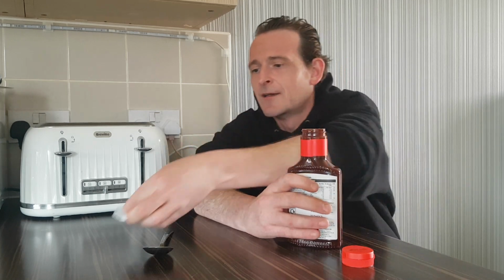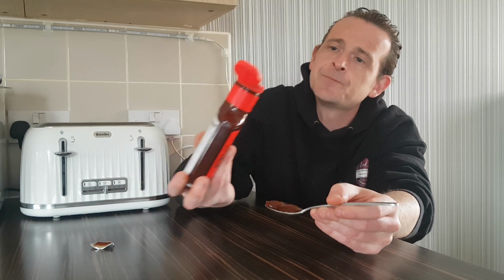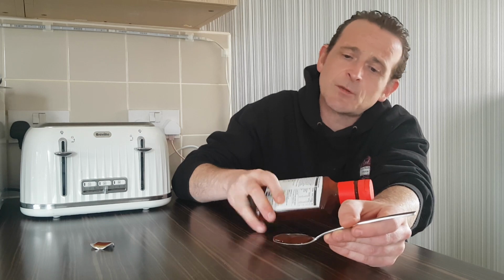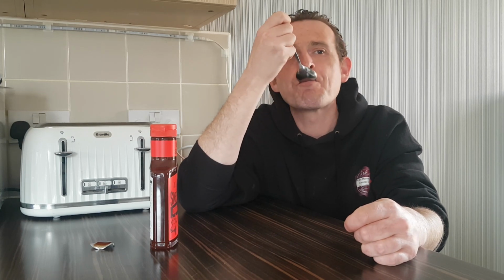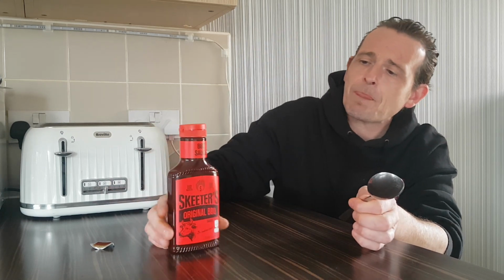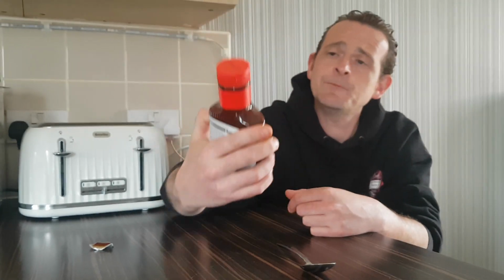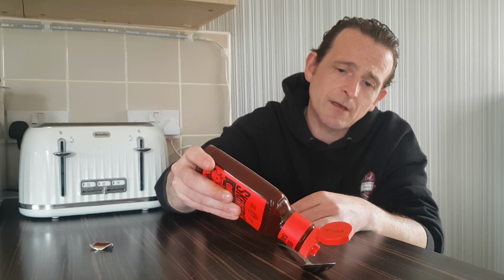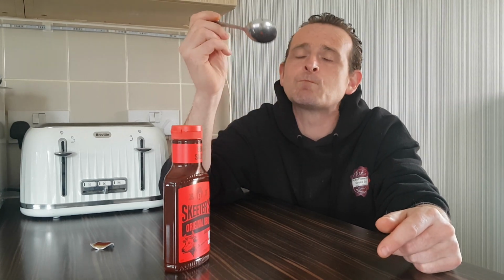Skeeters Original Bbq Sauce Review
Here is my review of skeeters original bbq sauce ENJOY